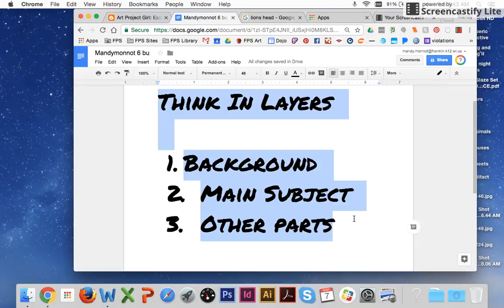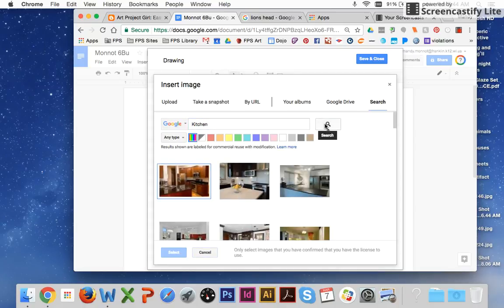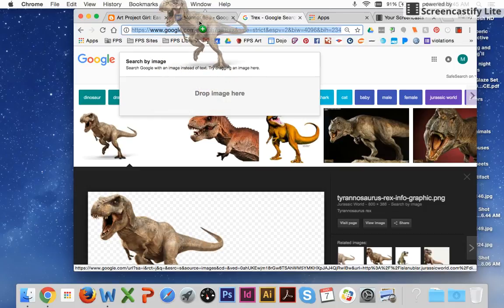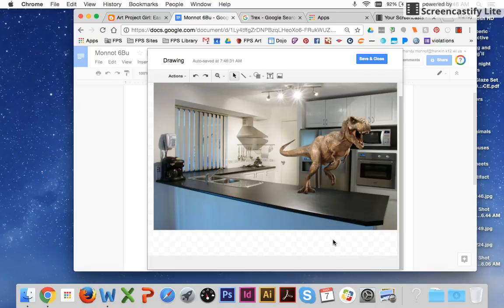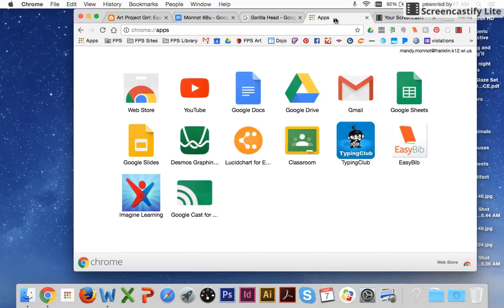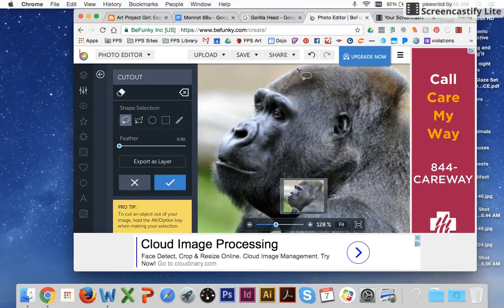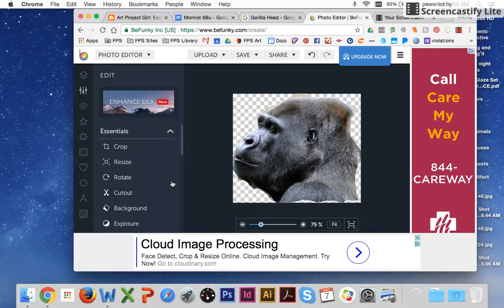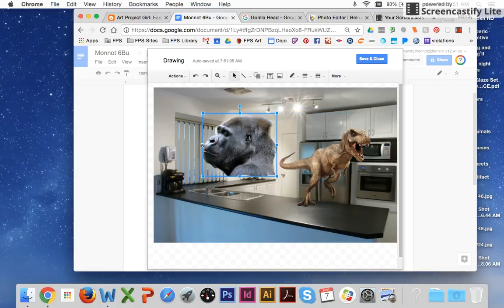Mar 7, 2017 7:52 AM